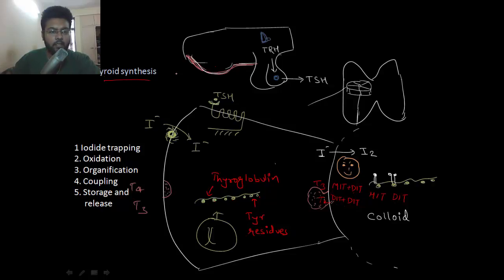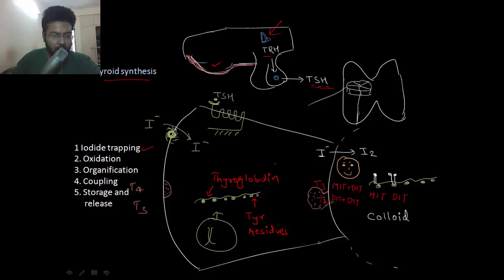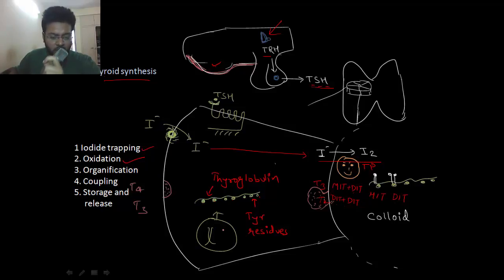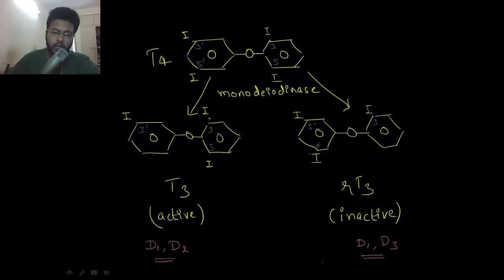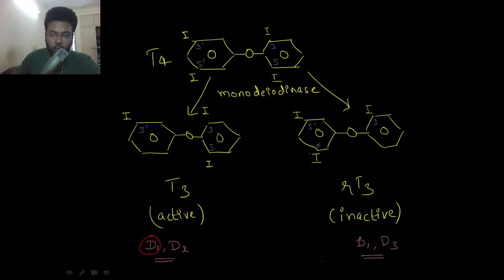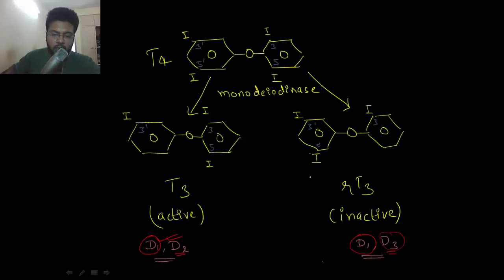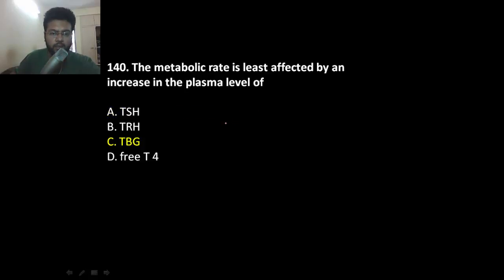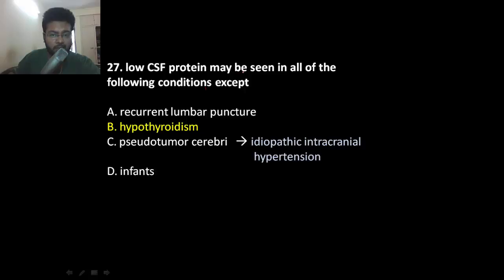Thyroid hormone synthesis | Physiology Review - 200 MCQ , 2016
🔹 Thyroid hormone synthesis - A two hour discussion on physiology topics and their applied MCQs.